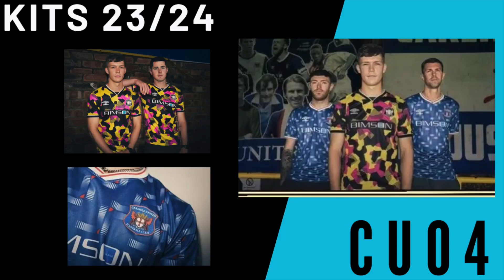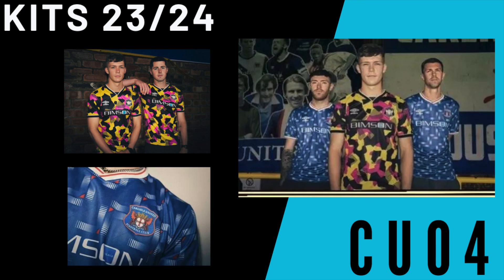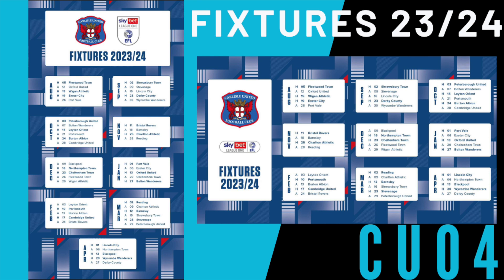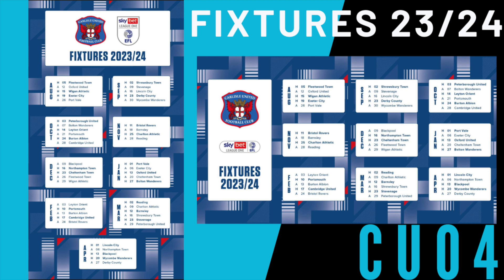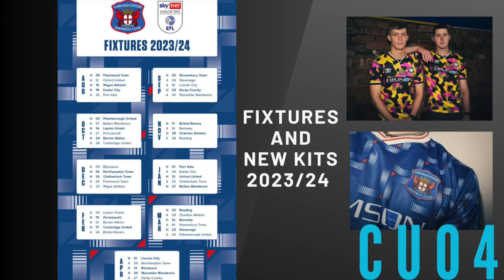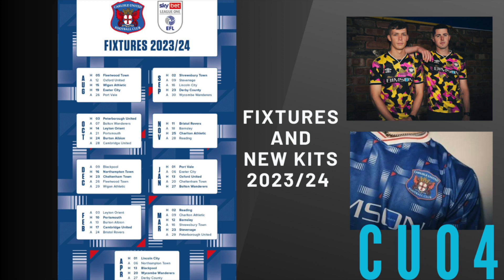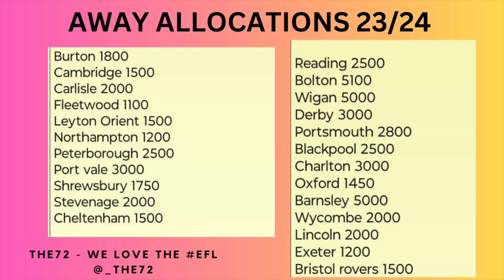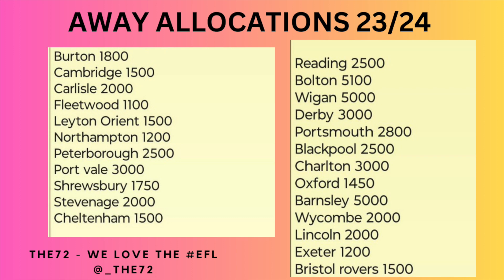CU04 Reacts to Sky Bet League One Fixtures, Carlisle United NEW Kits and Away Allocations 2023/24!